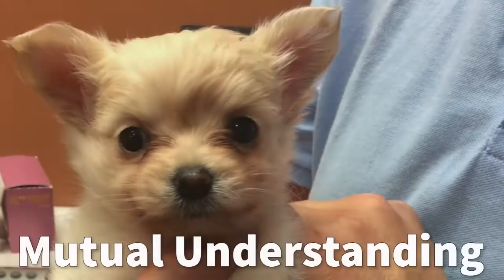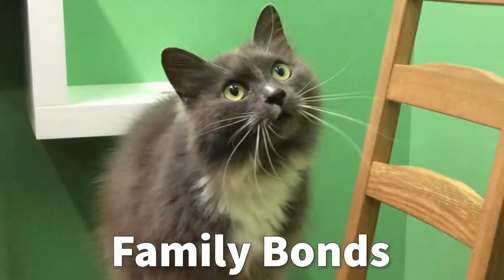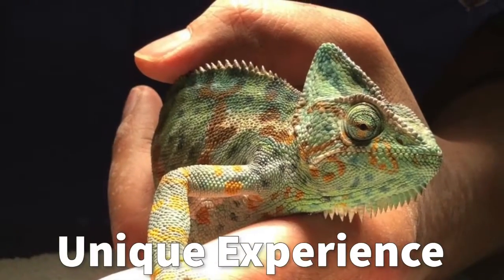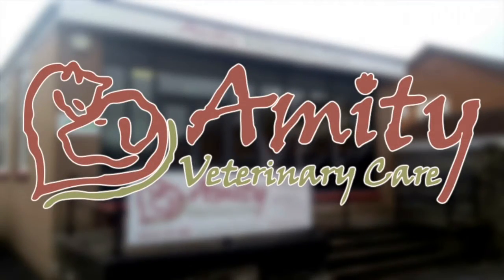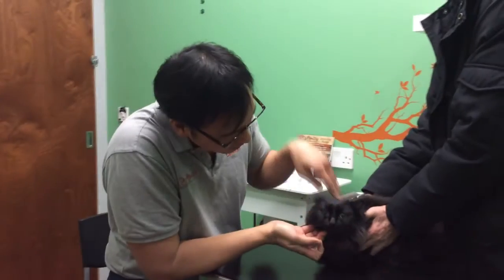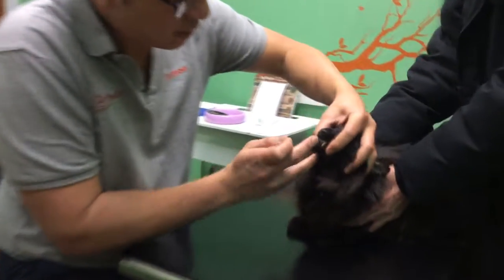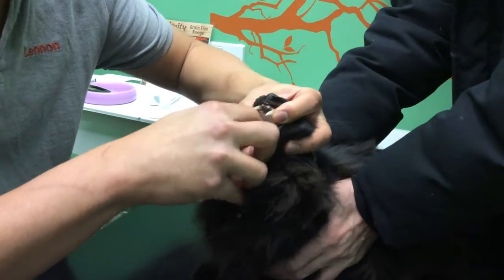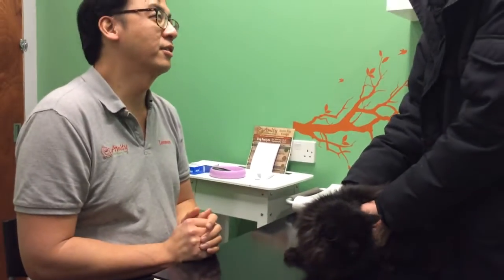How to give a tablet to your Cat like a Pro!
In this video, Dr Lennon Foo shares his tips and techniques for giving a tablet to your Cat.

Happy viewing!

APPLY FOR OUR MOST COMPREHENSIVE MONEY BACK GUARANTEED MEMBERSHIP* AND JOIN HUNDREDS OF SATISFIED CUSTOMERS NOW!

We are currently open for registrations.